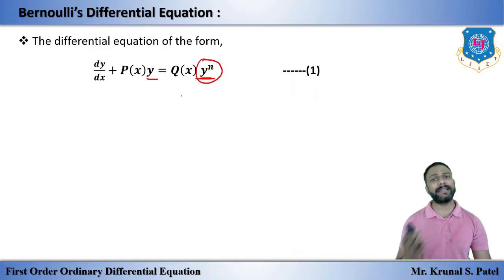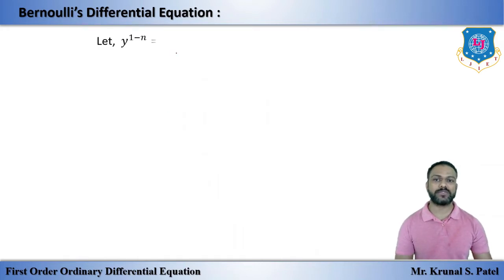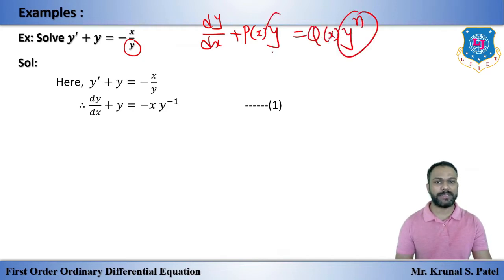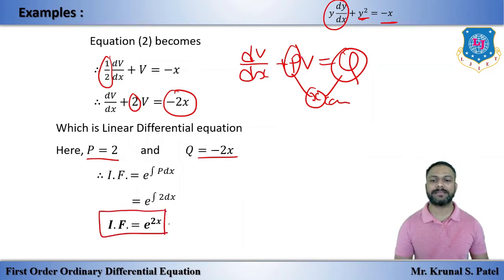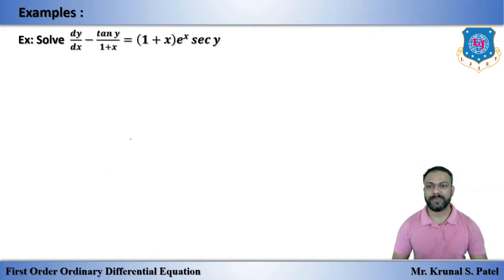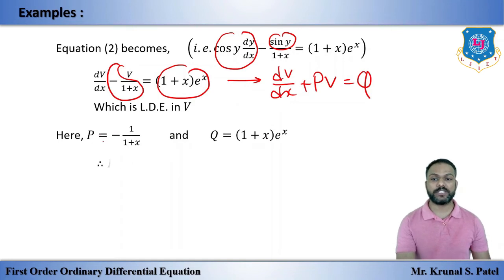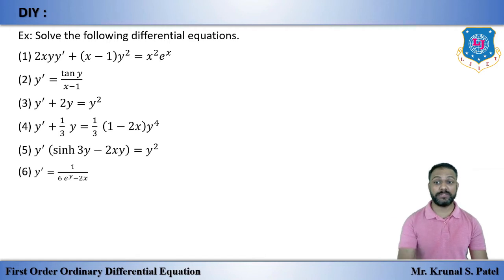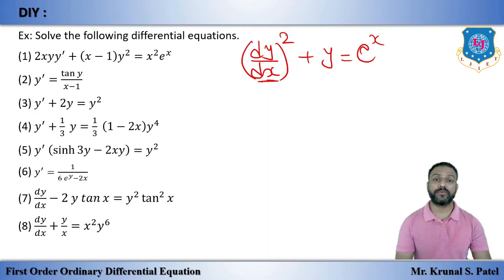Lec-45_Bernoulli’s Differential Equation | Mathematics 02 | First Year Engineering